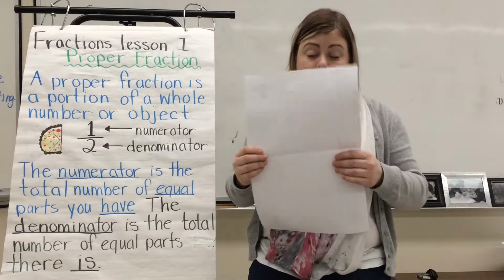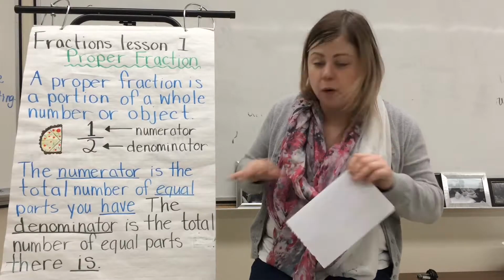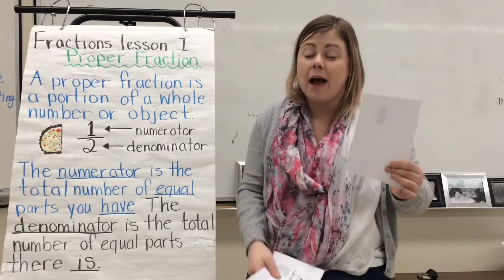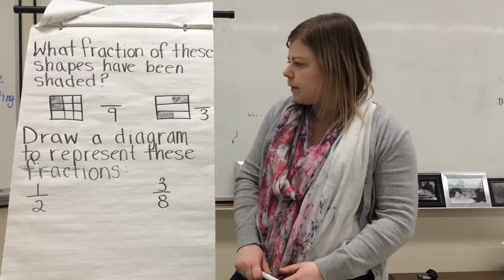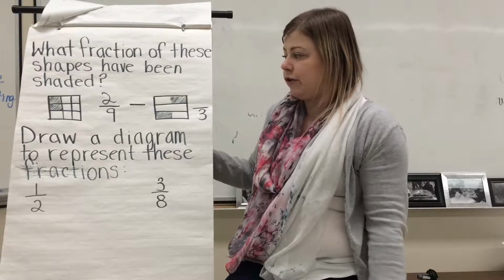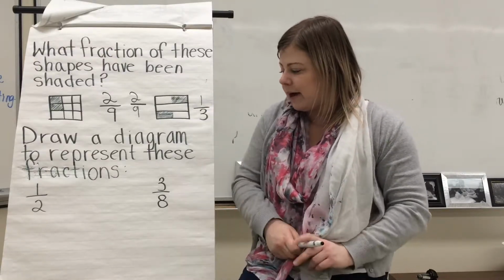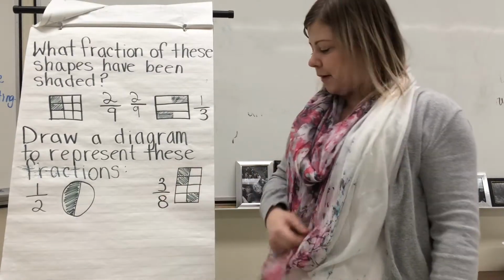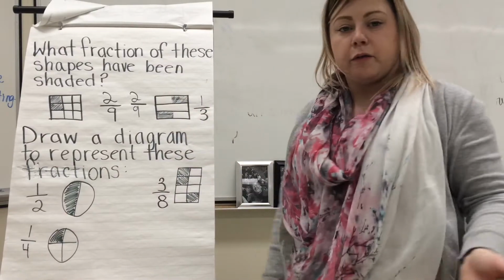Fractions Lesson 1: Proper Fractions